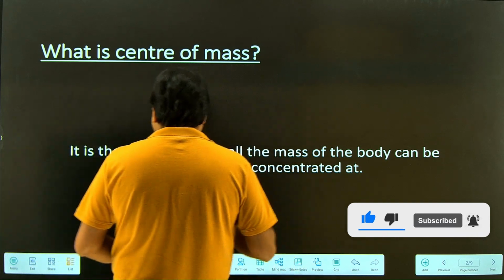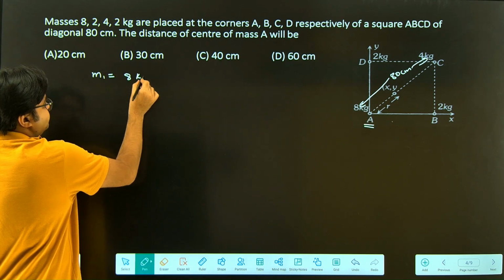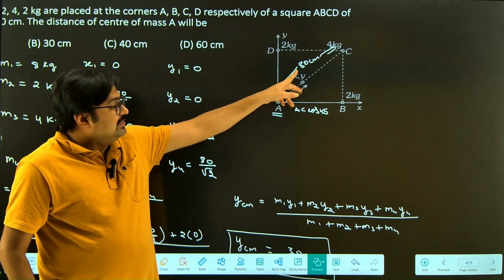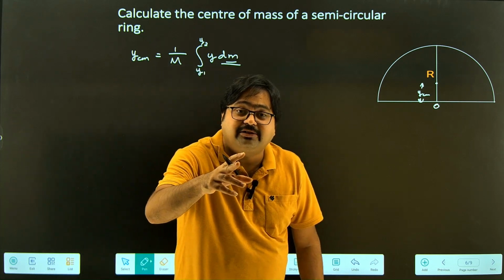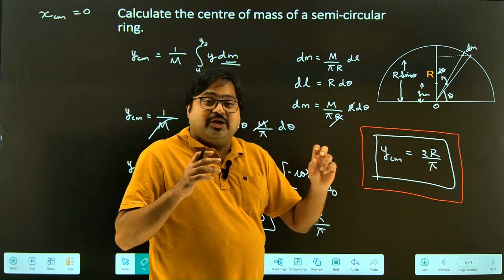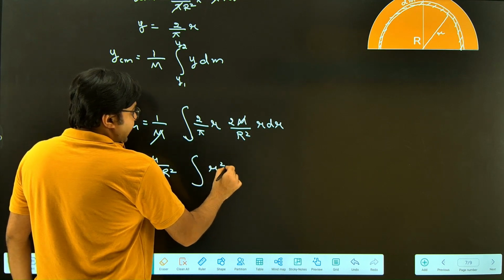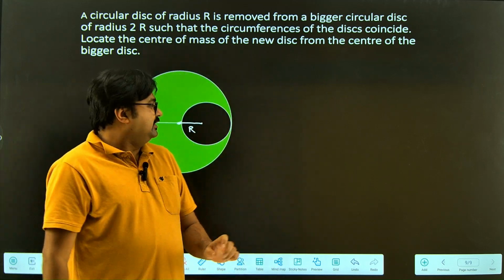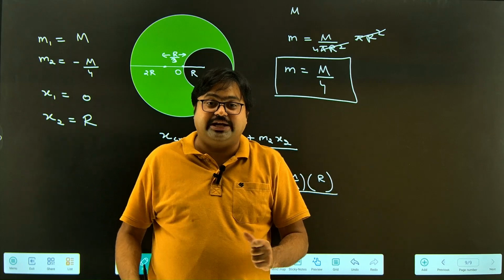CENTRE OF MASS | FORMULA OF CENTRE OF MASS FOR CONTINOUS BODIES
This video talks about how to calculate the centre of mass in various situations. In discrete , continuous cases and in the case of missing masses,
Should prove very useful in different competitive exams like CET, NEET and JEE.